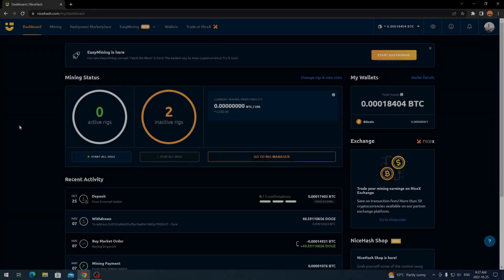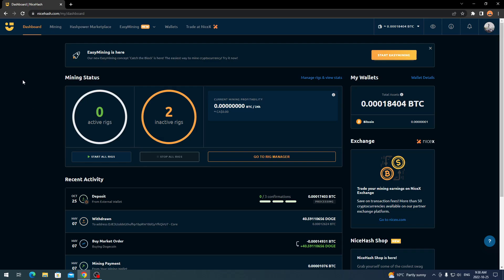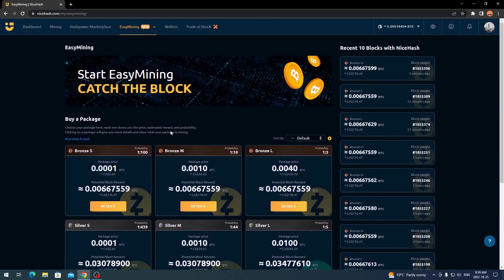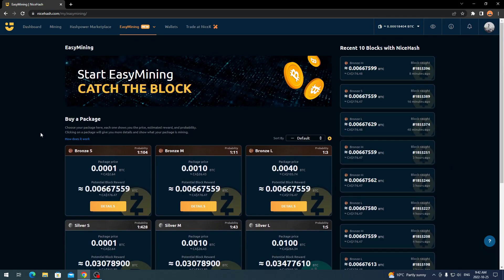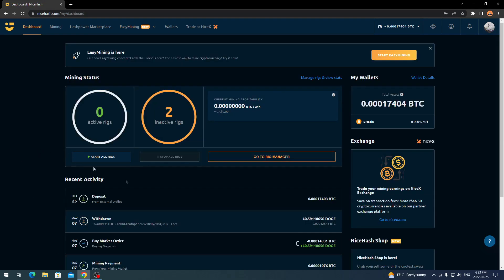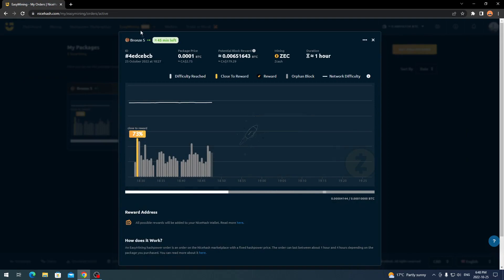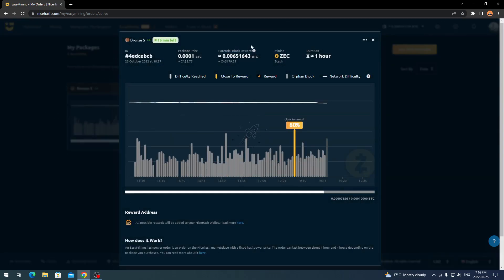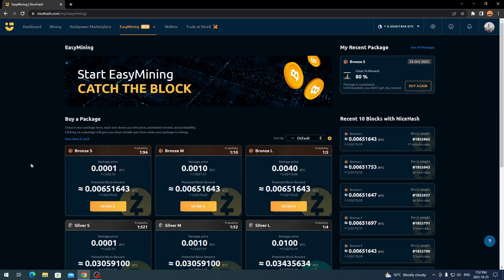Solo Mining With Nicehash | Trying To Catch The Block | In Depth Look & Trying It Out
Hey everyone,
today i will be trying Solo Mining With Nicehash | Trying To Catch The Block | In Depth Look & Trying It Out , I will be trying this first hand and showing you all the process along the way, Seeing how it works and if it's something you want to try.